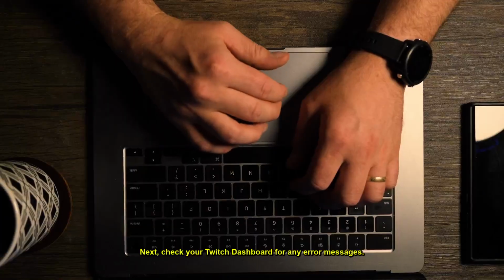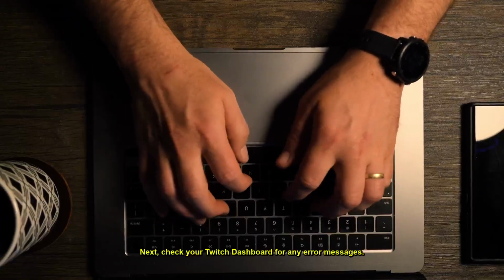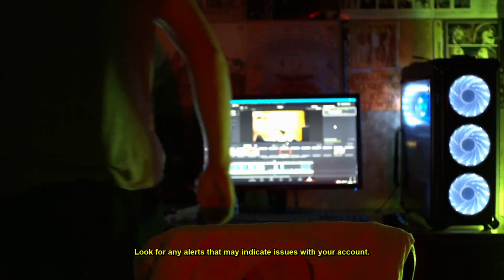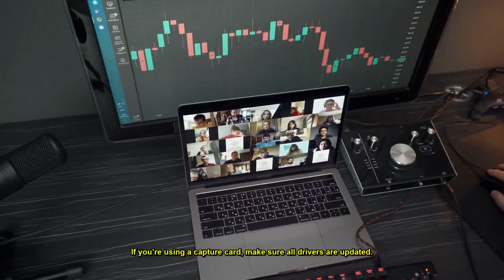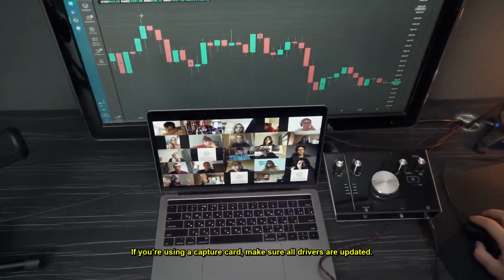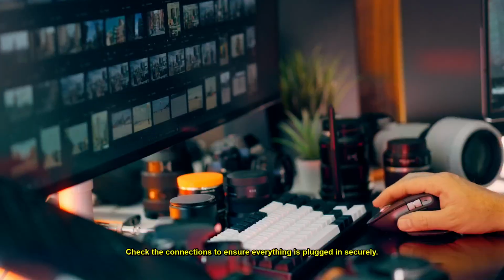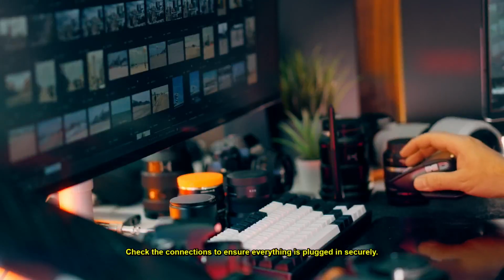How to Fix Twitch Streaming Issues with Twitch - Beginner Guide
Are you struggling with Twitch streaming issues? In this beginner-friendly guide, we’ll walk you through effective troubleshooting tips to help you fix common problems and get back to streaming seamlessly. From connection errors to audio and video quality concerns, we’ve got you covered! Whether you’re a seasoned streamer or just starting out, our easy-to-follow steps will ensure you have a smooth streaming experience on Twitch. Don’t let technical difficulties hold you back—watch now and elevate your Twitch game!